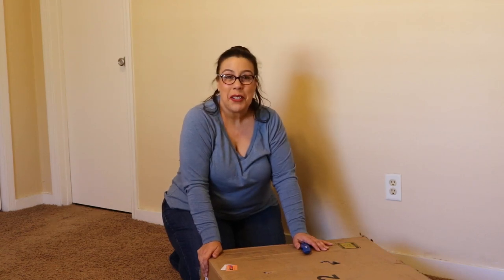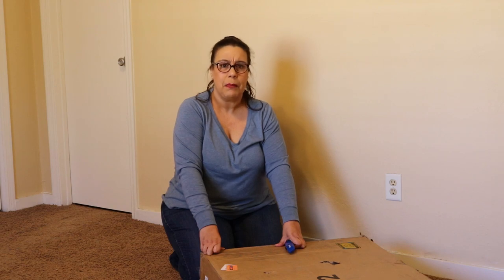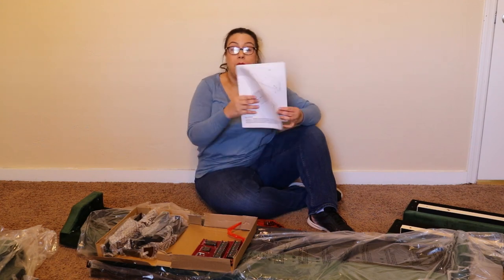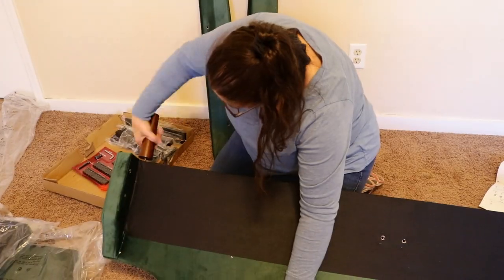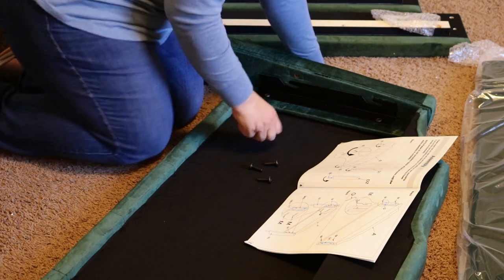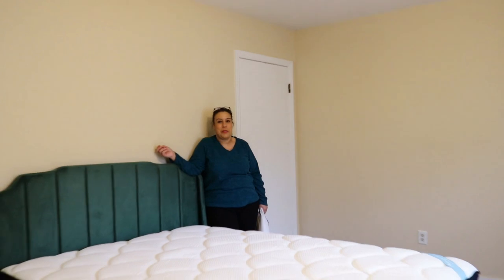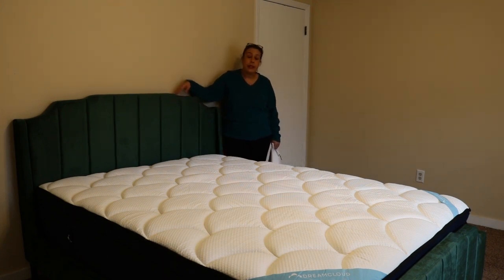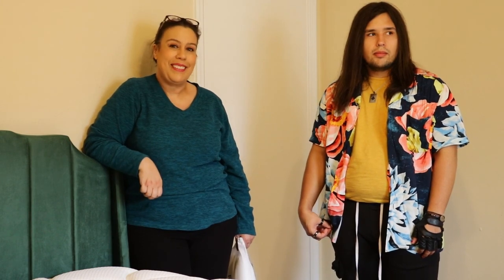Building the Malalia Velvet Bed Frame from Wayfair (First Time Home Owner 2023)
Liam and I build our first piece of furniture for our new home in this video, the Malalia Queen Sized Velvet Bed Frame from Wayfair.